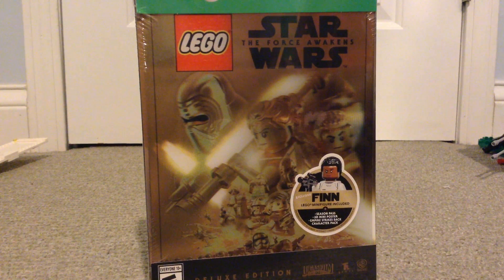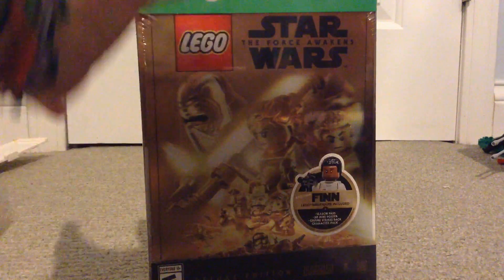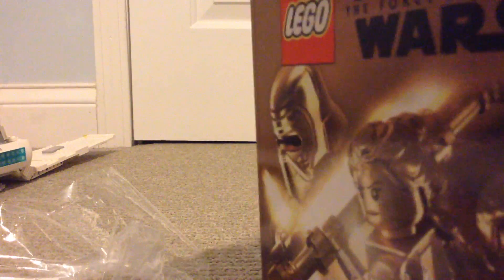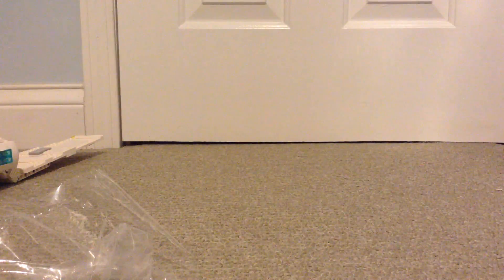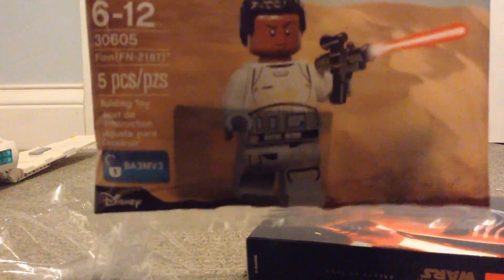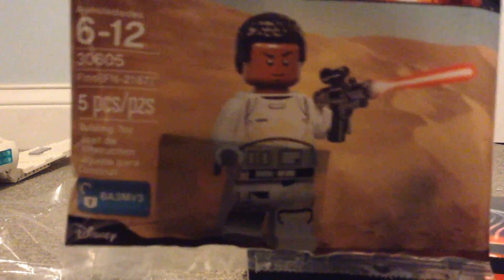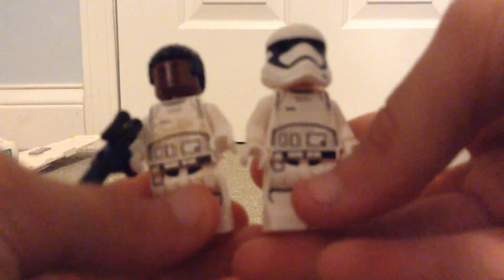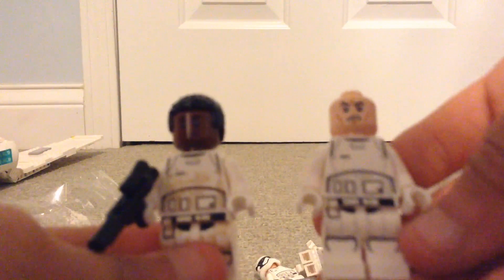Lego Star Wars the force awakens game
The special edition pack with Finn and the game!